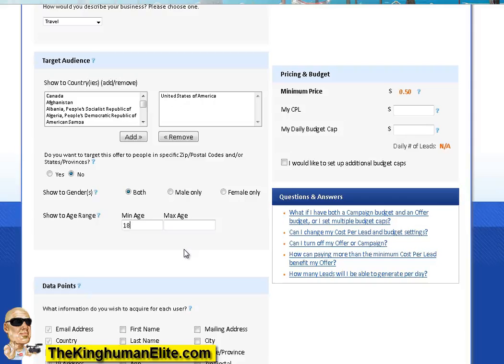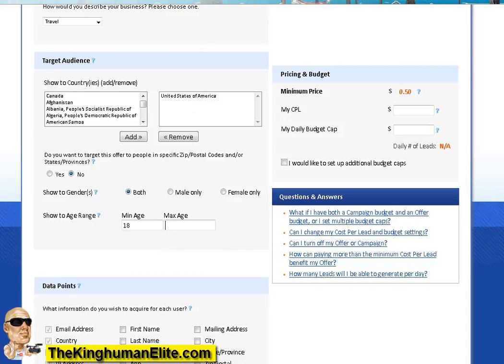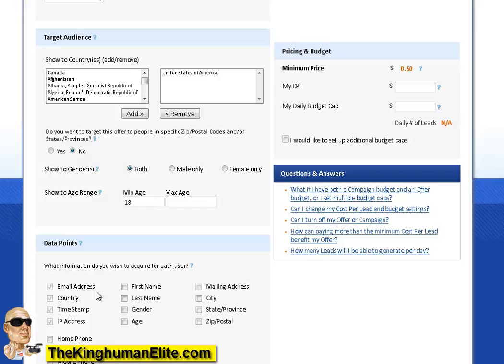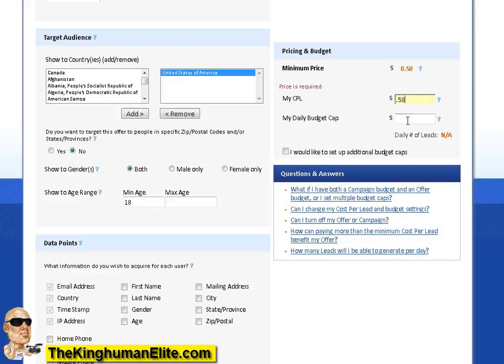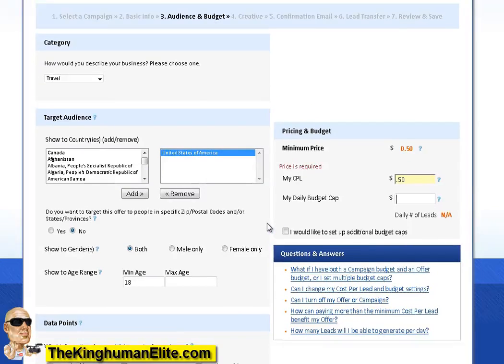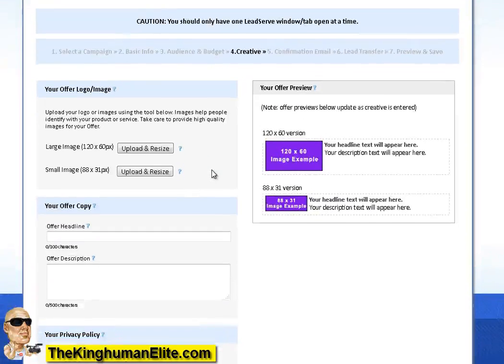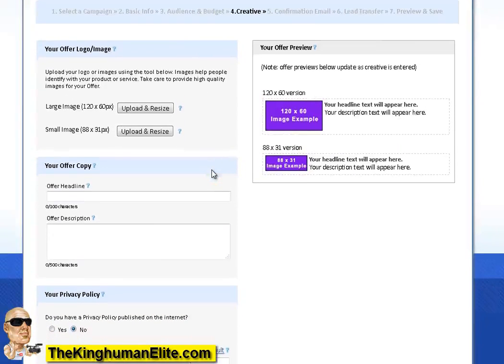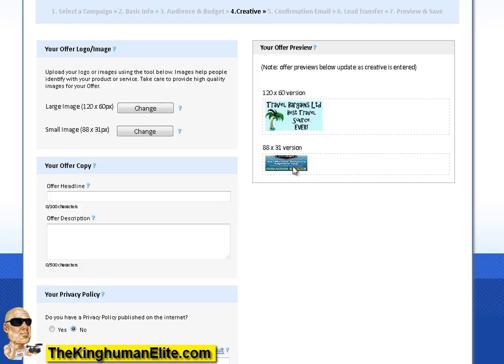New Traffic 3 from 6